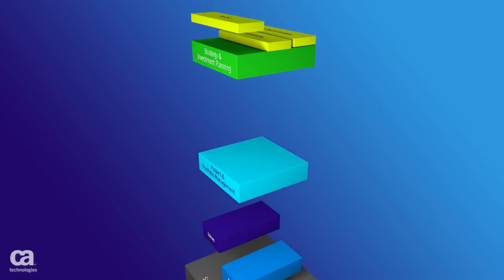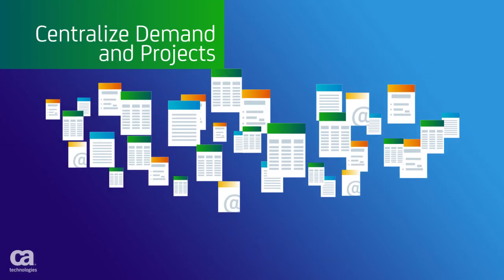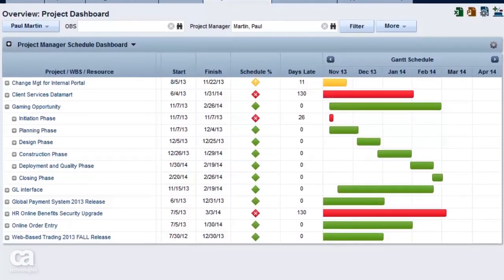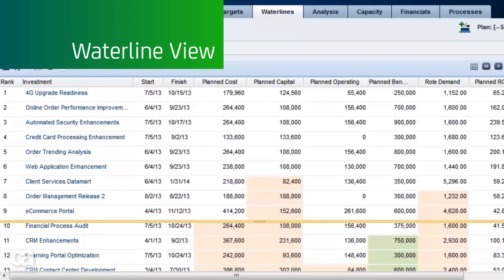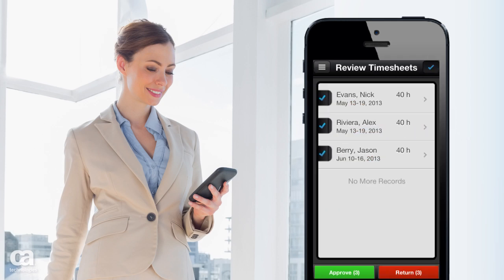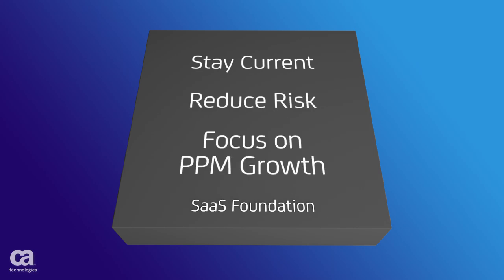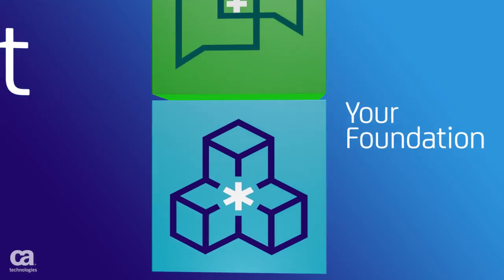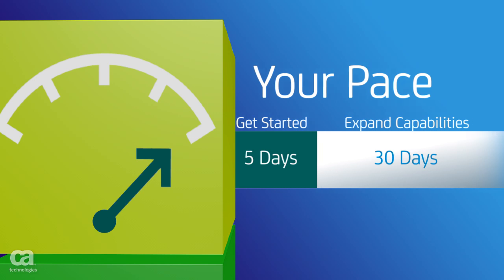PPM On Demand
Clarity PPM On Demand is a cloud-based Project and Portfolio Management solution that helps centralize and manage the entire project and portfolio lifecycle. Learn more about Clarity PPM On Demand